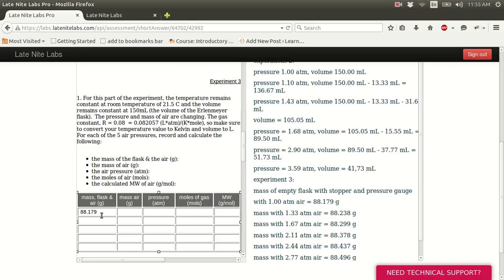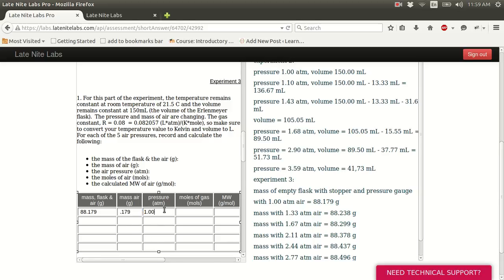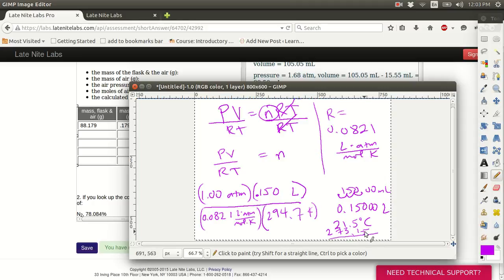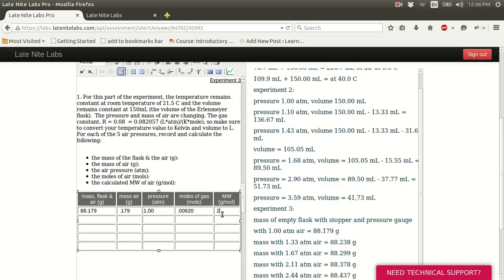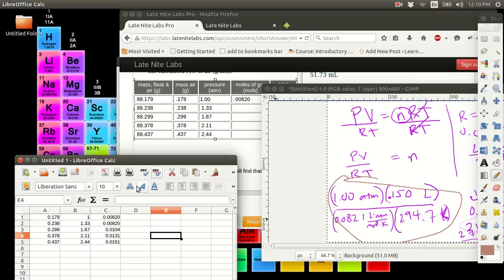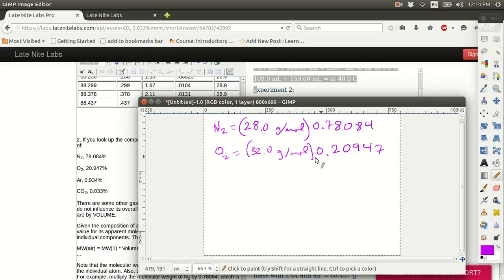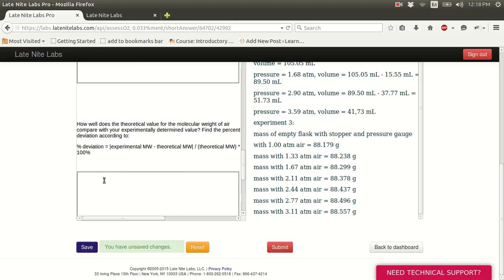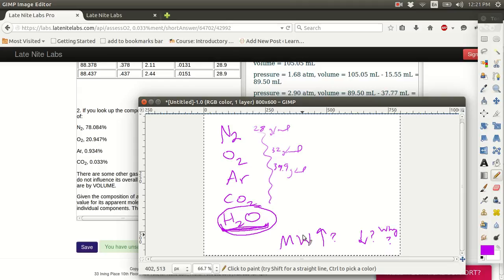Testing Air on Gas Laws LateNiteLab experiment 3 calculations